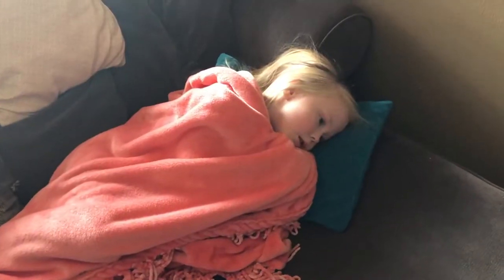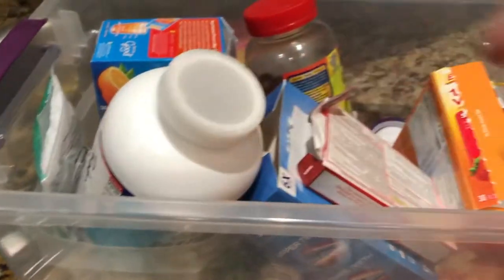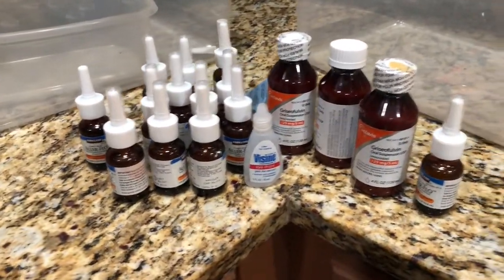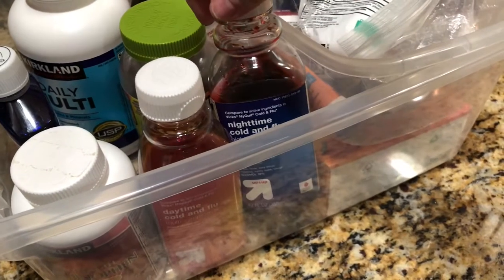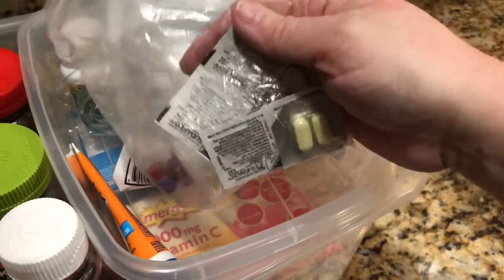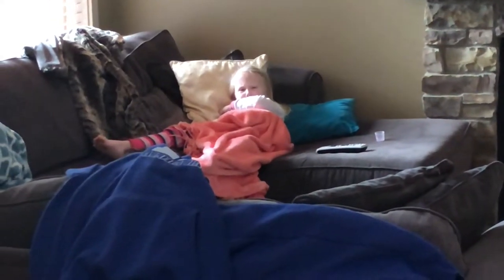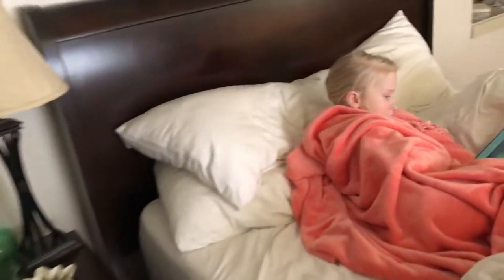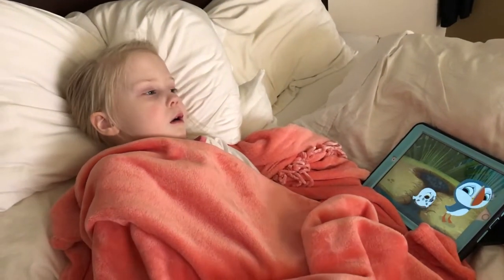DITL 3 5 19: I MISS HER!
Whenever mom decides to head out of town, her last day of prep work is ALWAYS super crazy! Urgent care? Check! Sick kid home from school? CHECK! But gosh, I sure love them all! Come along on our journey!

Also, check out the Playlists below to see what else I have to offer here on my channel!